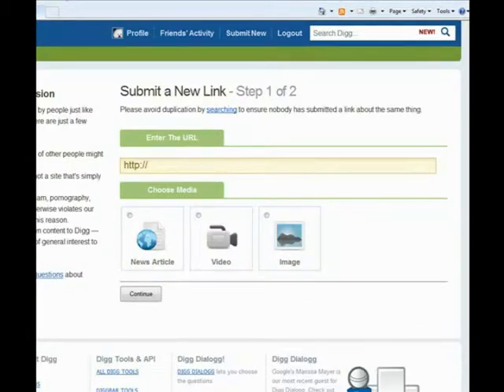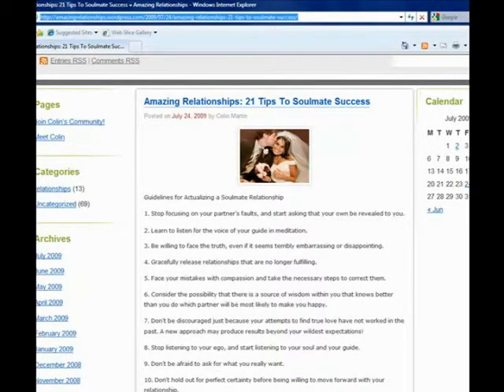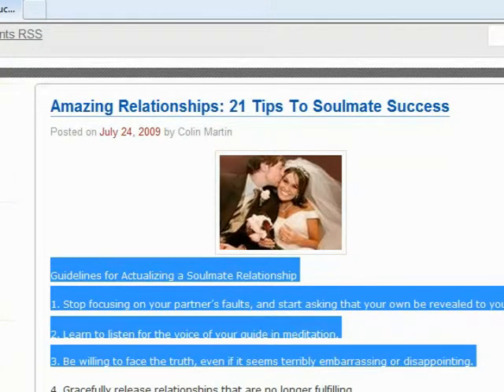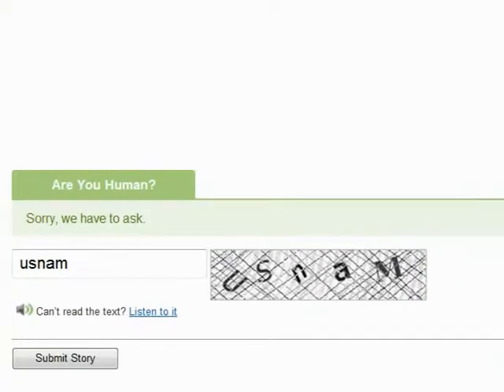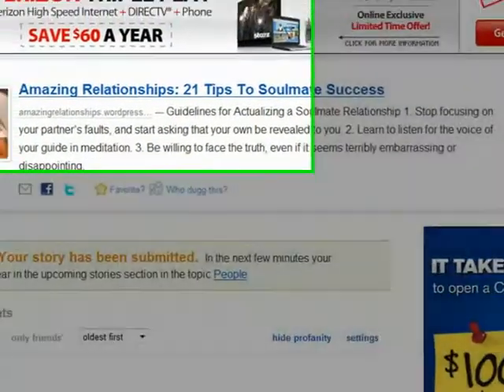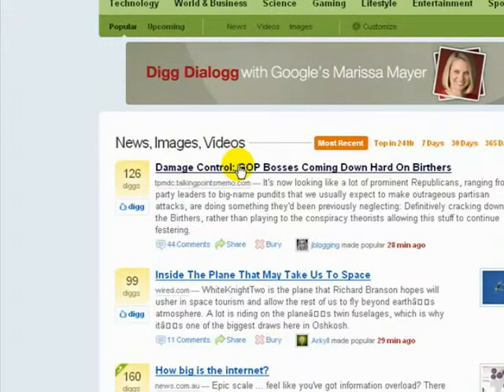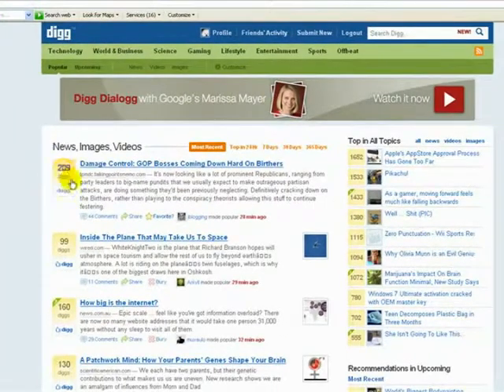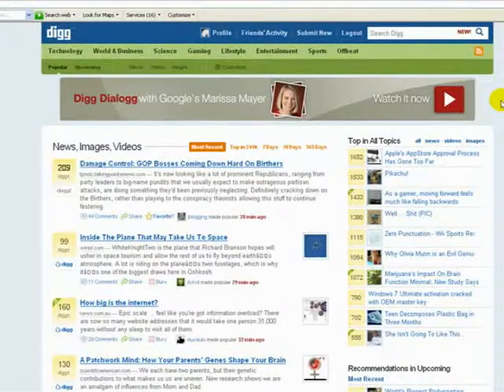Social Bookmarking Video #1